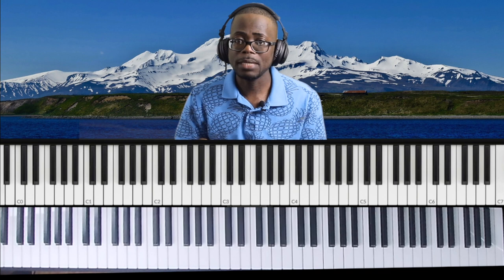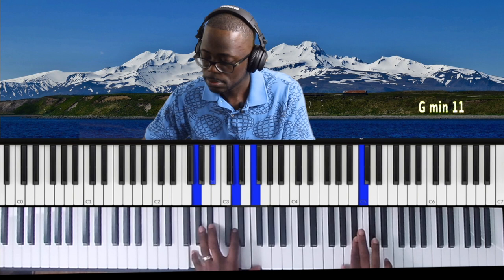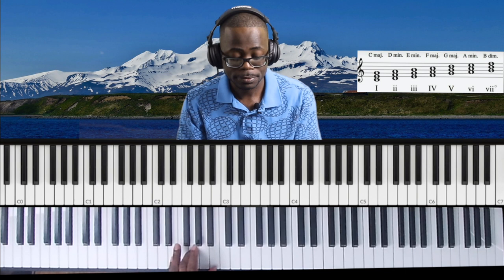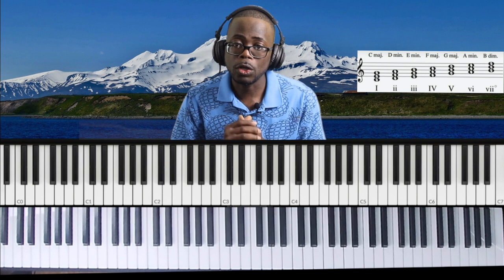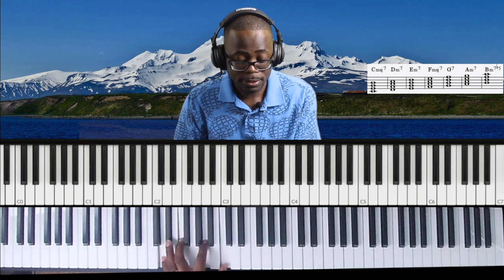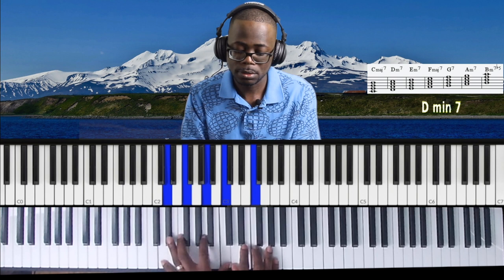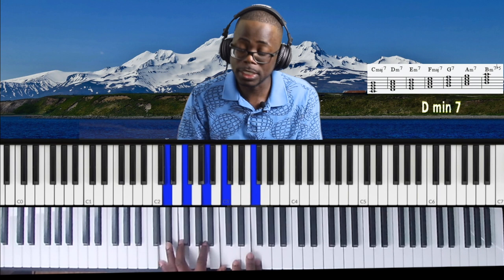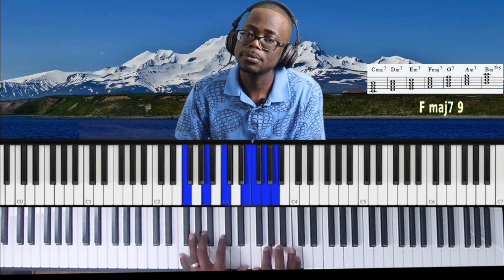Basic Music Theory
Theory every Musician should learn